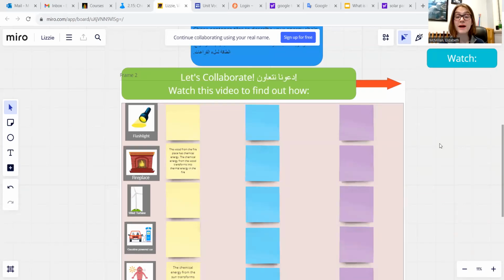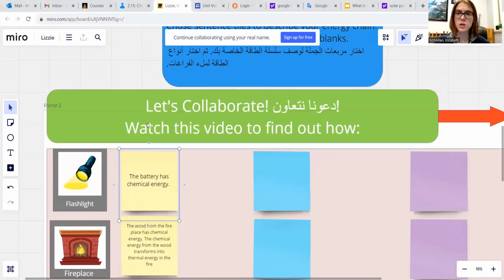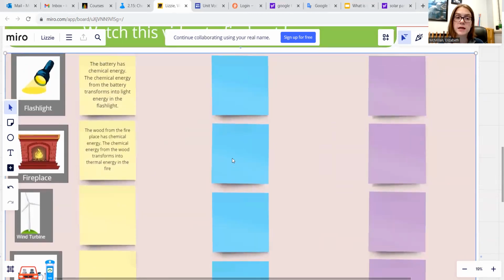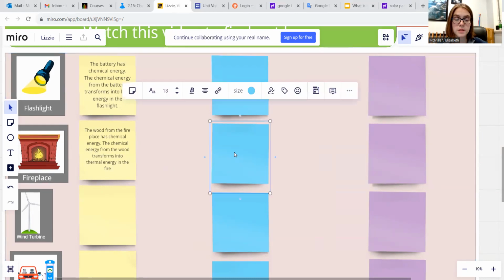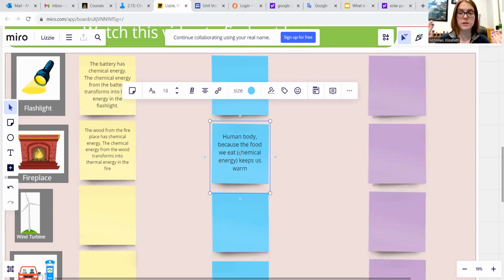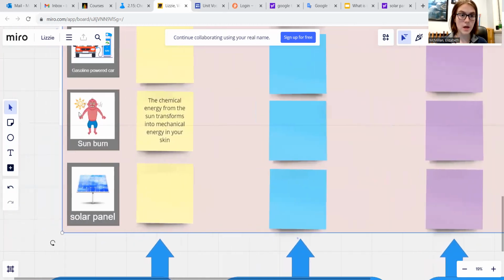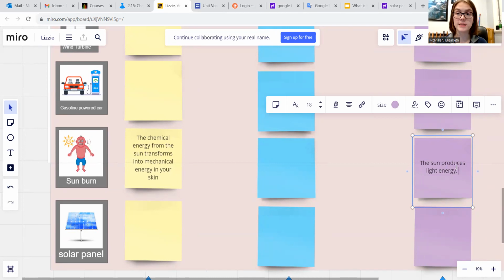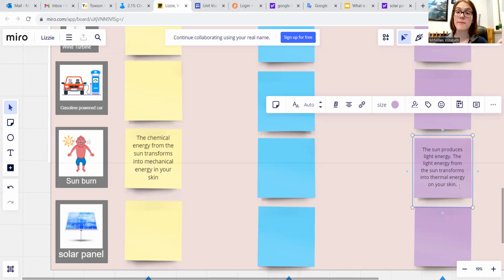Part Two of Explaining How to Use Practice Site